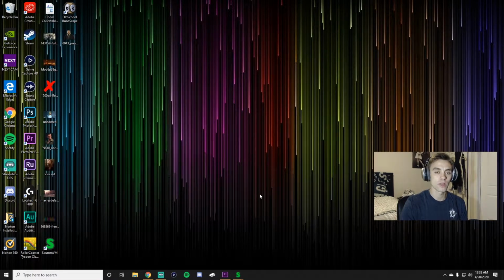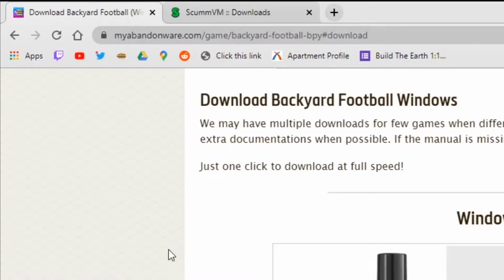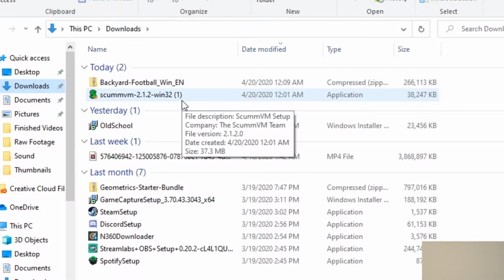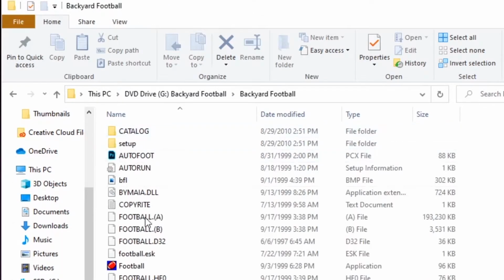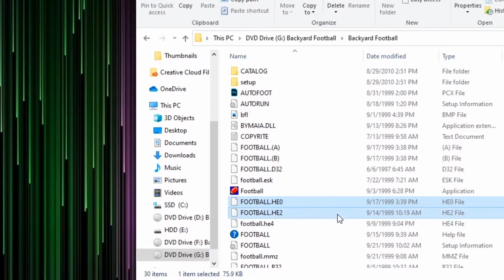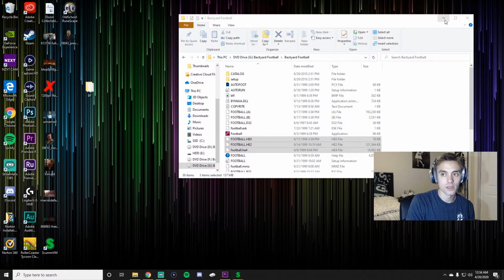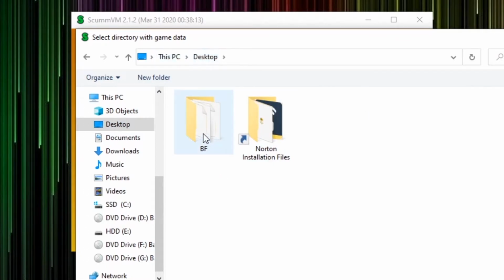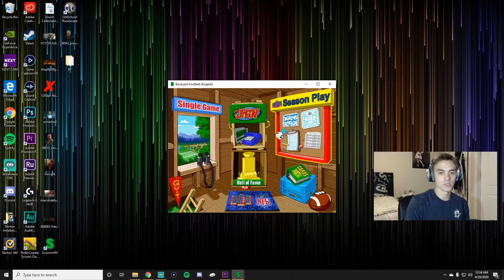Install and play Backyard Football on Windows 10 in under 3 minutes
Thanks to Abandonware and Scumm for being cool.